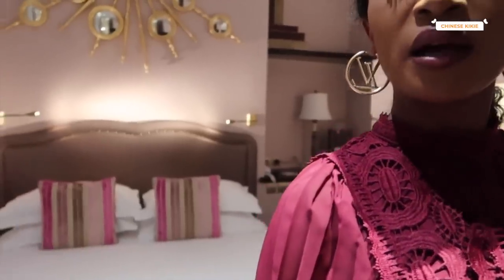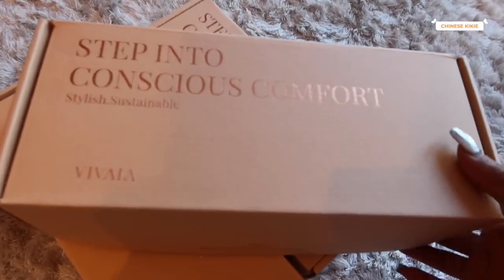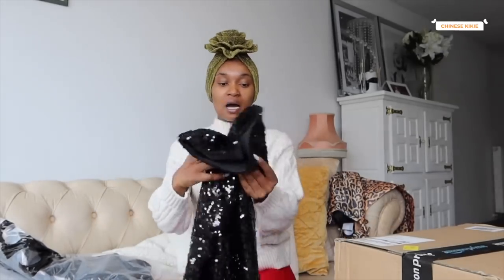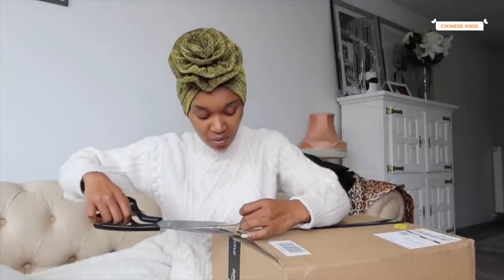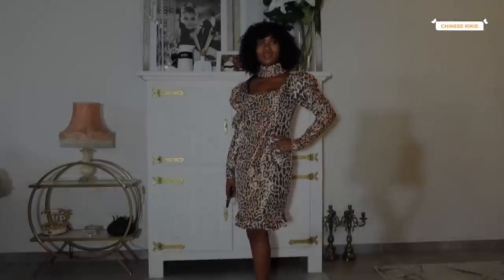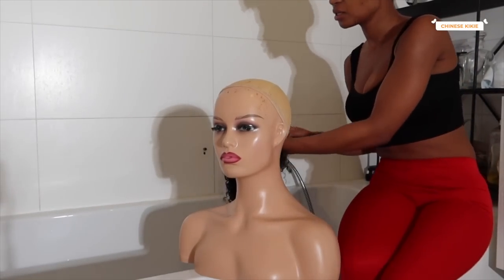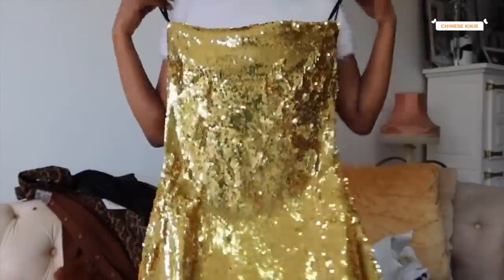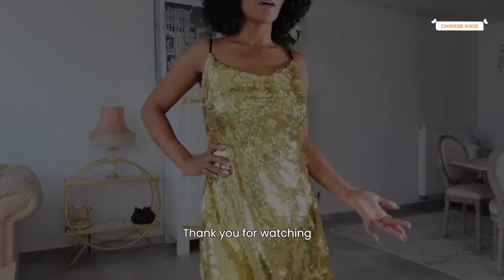Cozy vlog ♡ ; Dining, visiting Paris , hair care ,asos & amazon unboxing haul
Hey loves, heres a cozy vlog that you will definitely enjoy watching

PRODUCTS DETAILS !!

🖤Sequin top set
🖤Sequit pant set

🐆Leopard dress print is out of stock (1692974) product code

🤍Borg puffer jacket is out of stock 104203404 ( product code )

🤎Knitted polo dress
Belted animal print dress
🖤Feather trim black mini dress with gloves

🧡Gold sequin dress

💡My new light from amazon description - Newer 150W 5600K Dimmable LED Video Light, Bowens Mounting Balanced Daylight
LED Continuous Light CRI97+ 13000lux with 2.4G Wireless Remote Control